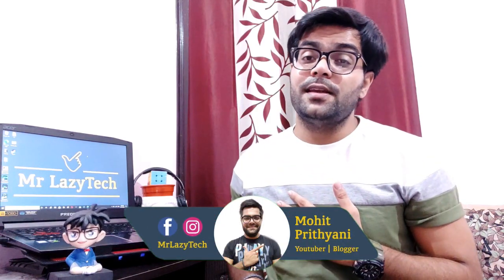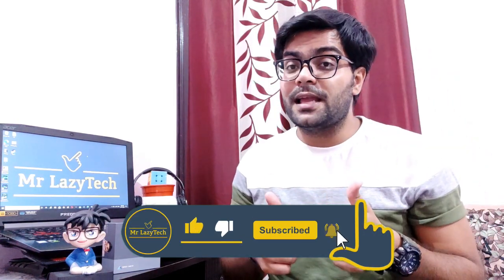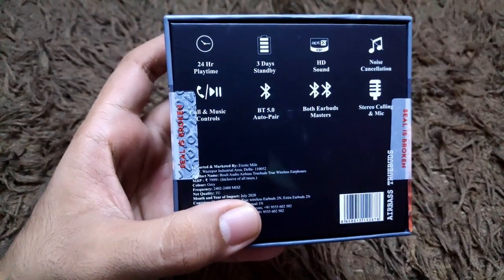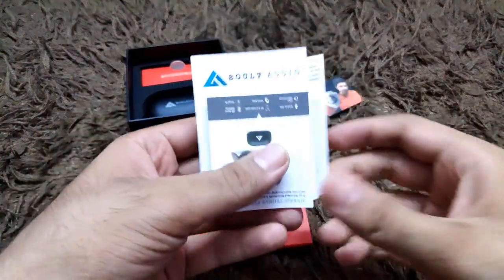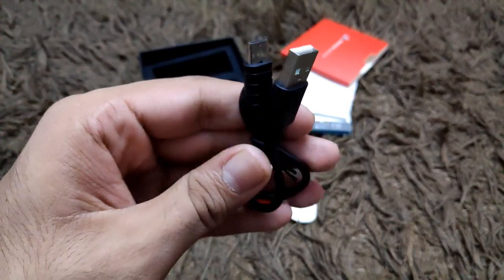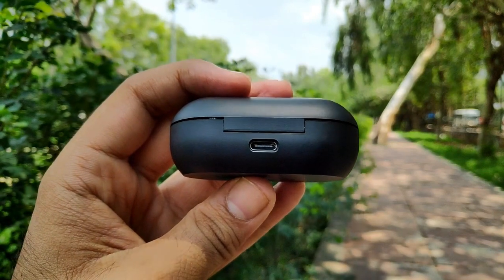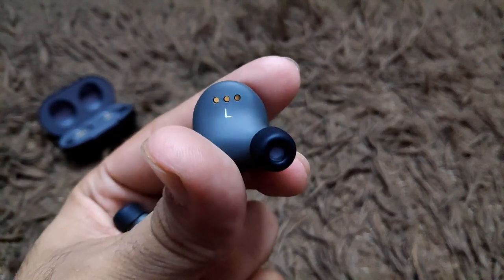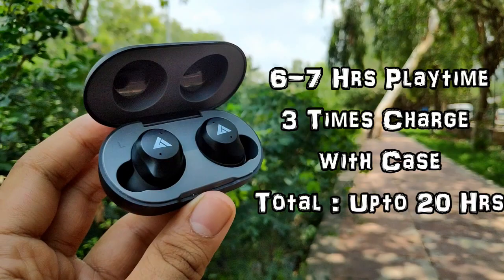Boult Audio AirBass TrueBuds-X UNBOXING / Reviews 🔊🔊 Are these Best Earbuds Under 2500 ?? 🤷‍♂️🤷‍♂️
This Video is all about "Boult Audio AirBass TrueBuds-X UNBOXING / Reviews 🔊🔊 Are these Best Earbuds Under 2500 ?? 🤷‍♂️🤷‍♂️"

Boult Audio AirBass TrueBuds-X True Wireless Earbuds :-

Laptop Mouse :-

Mobile Phone :-